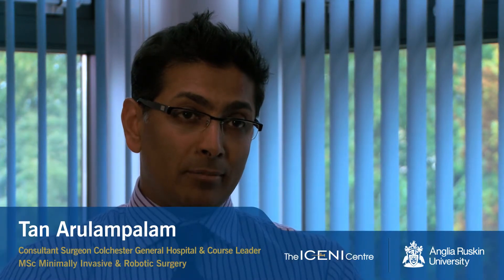Tan Arulampalam - MSc Minimally Invasive and Robotic Surgery at Anglia Ruskin University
Tan Arulampalam speaks about the MSc in Minimally Invasive and Robotic Surgery at the ICENI Centre, Anglia Ruskin University.